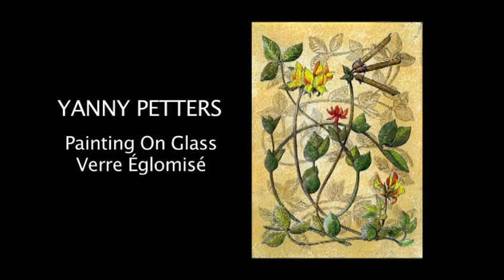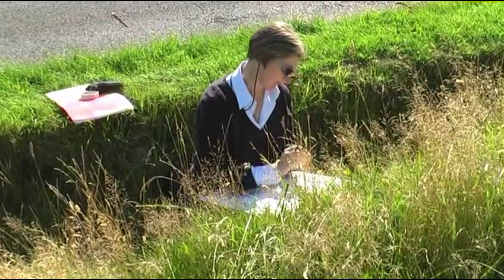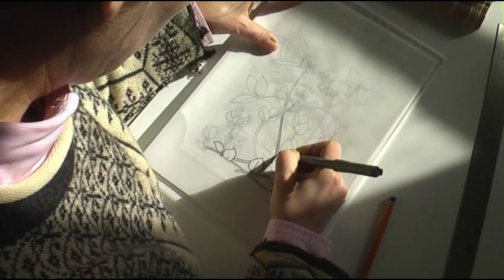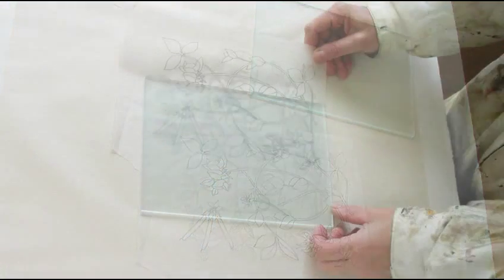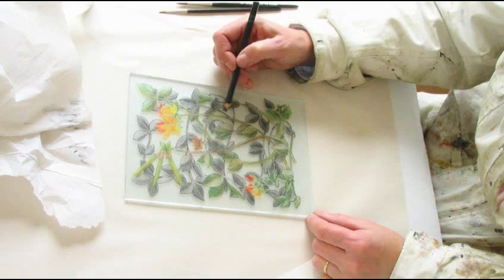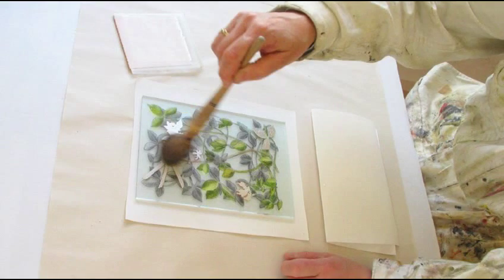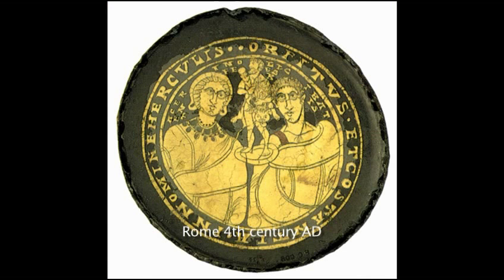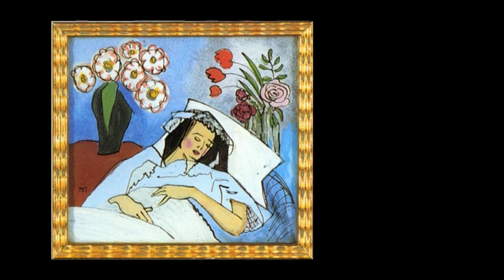Verre Églomisé by Yanny Petters (high quality)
A description of the history & technique of Verre Églomisé and a demonstration by artist Yanny Petters. Yanny is an Irish artist, living in County Wicklow, Ireland, who specializes in botanical art